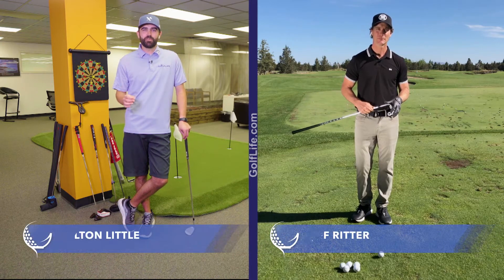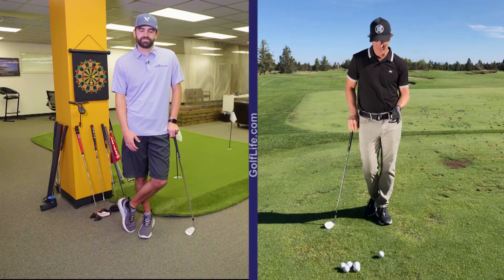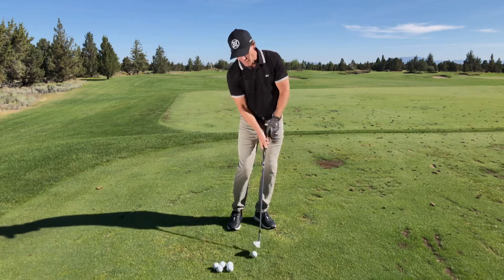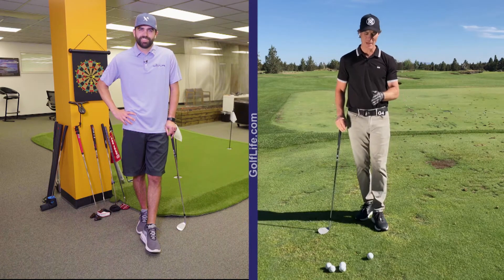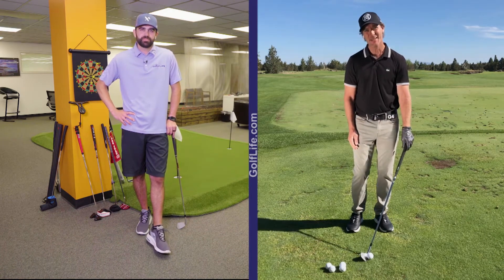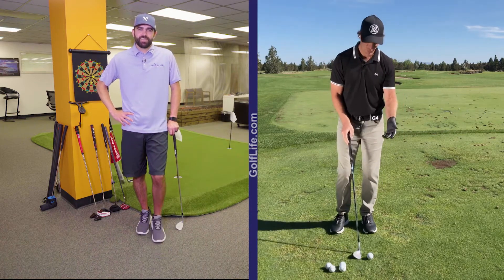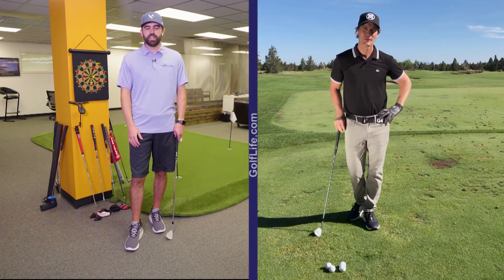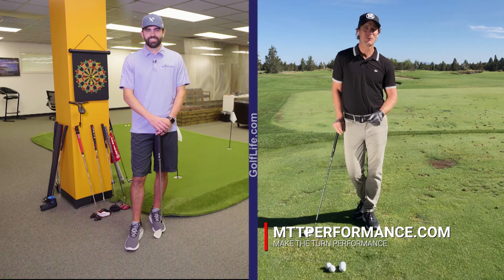Virtual Short Game Tip W/ Jeff Ritter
Top 100 Instructor gives us a virtual lesson on short game to help better our scores.